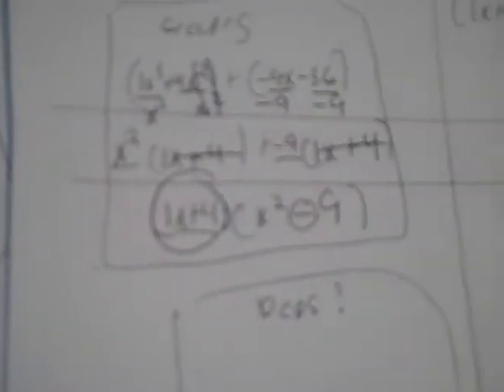Standard 5 Lesson 7